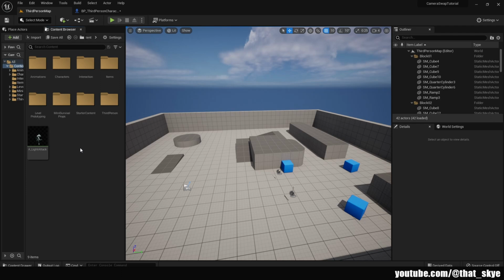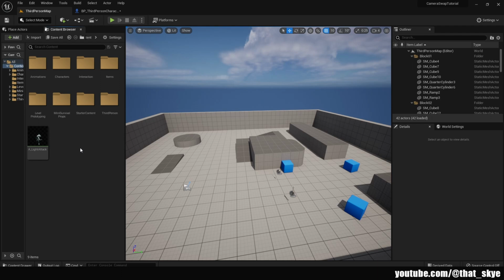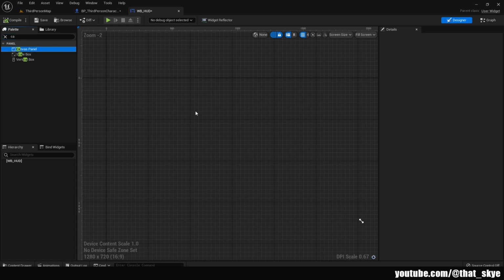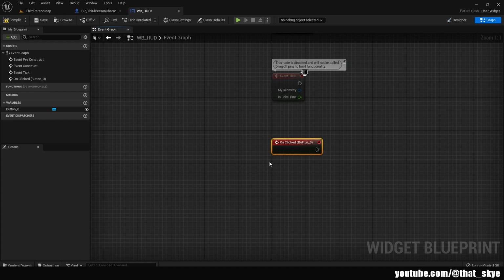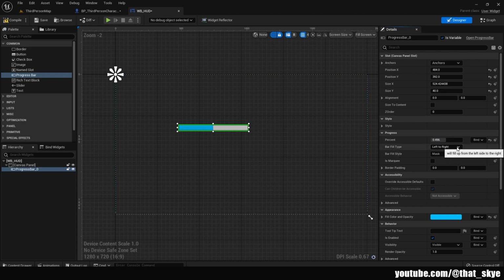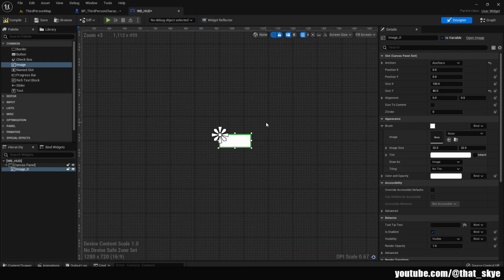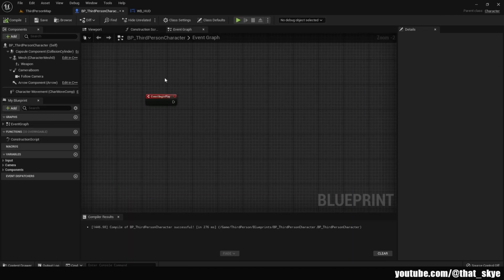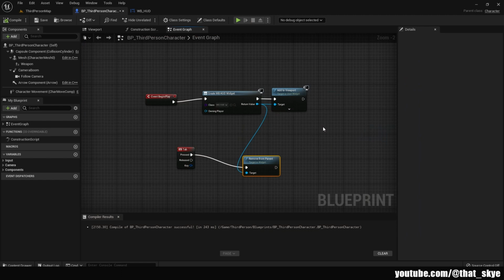How to make UI in Unreal for Beginners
Hey guys, in this video we will go over the absolute basics of widgets. How to make them, how to work with them and so on. Besides learning the basics and most common "need to knows" you will also get the chance, to apply what you learned and create a simple crosshair for your game.